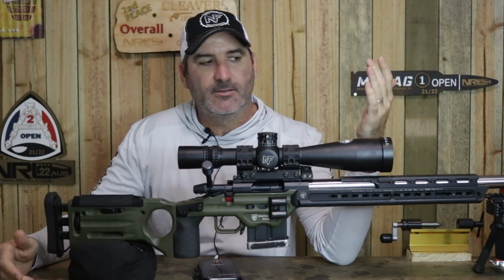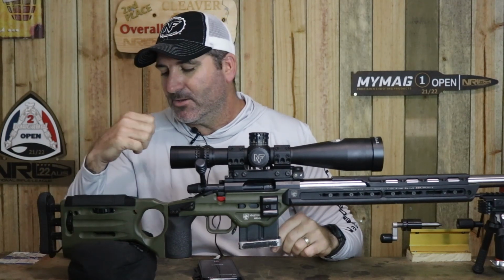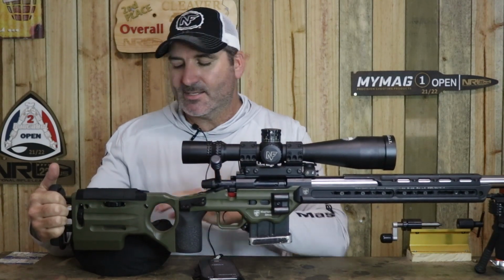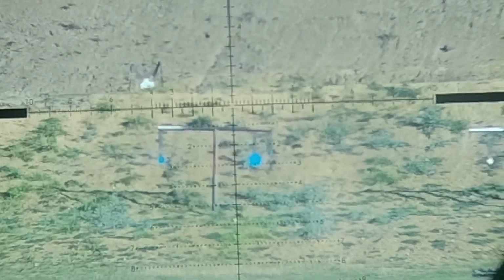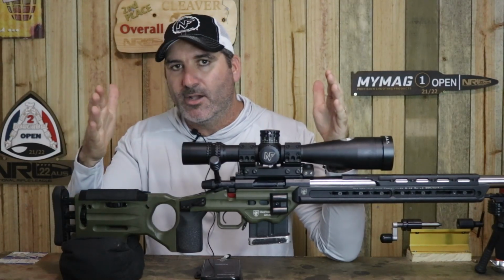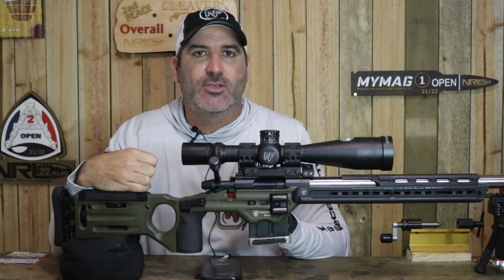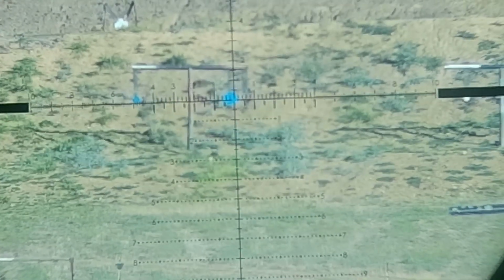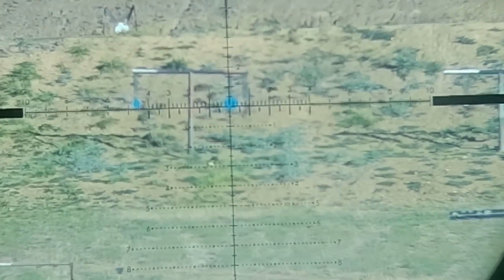Rifle Training, What do errors look like through the scope.